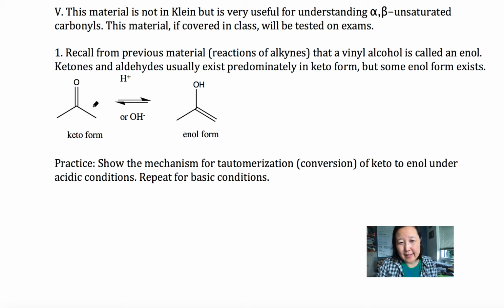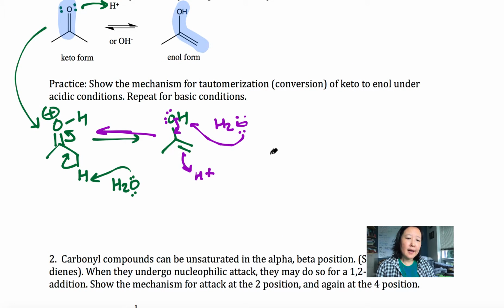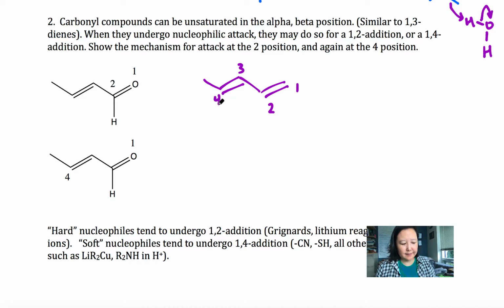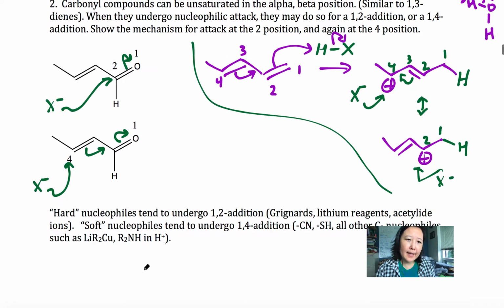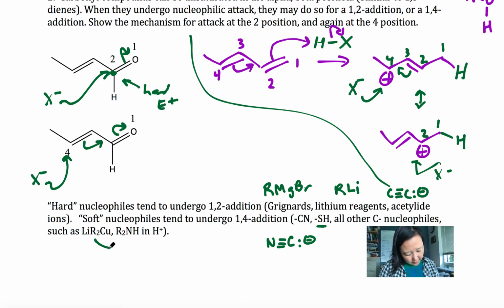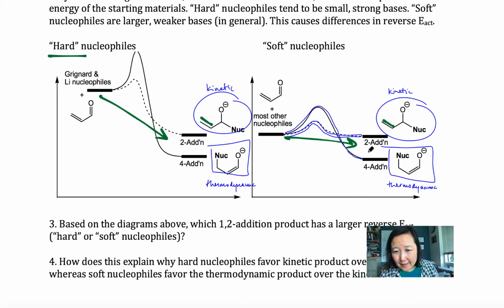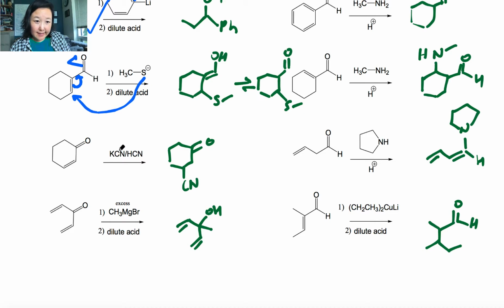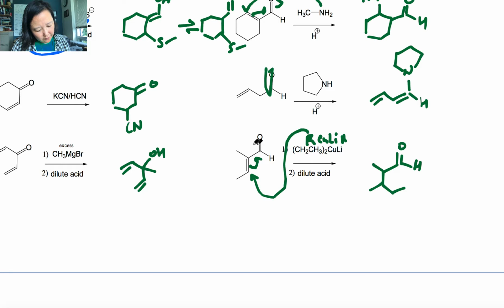Aldehydes and Ketones Part 9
Covers enol/keto tautomerization mechanisms and 1,2- vs 1,4- addition of conjugated ketones/aldehydes (called enones and enals)
Also covers hard/soft nucleophiles and electrophiles.